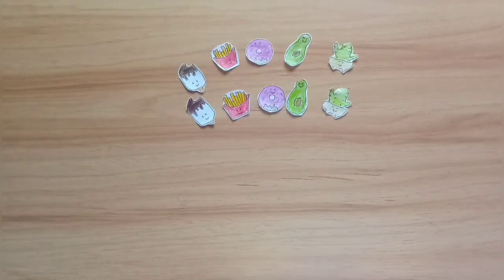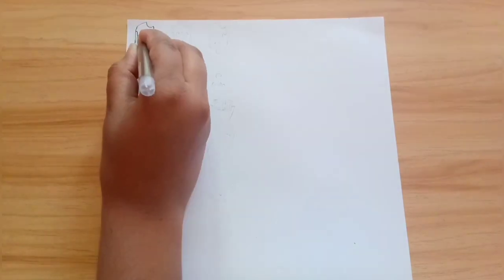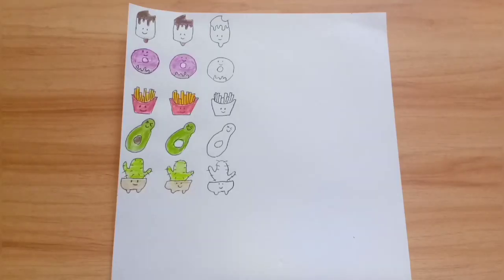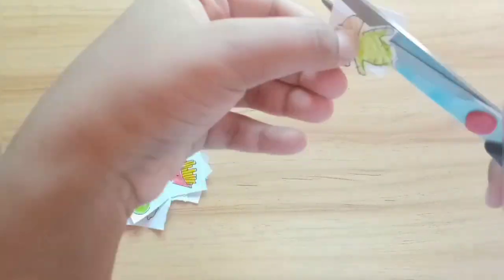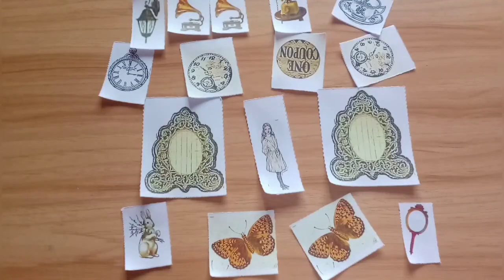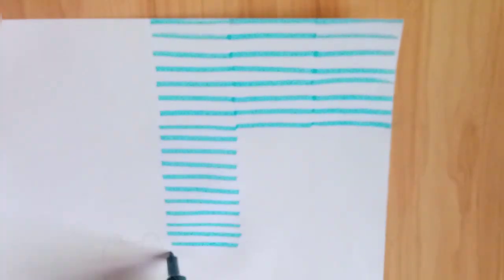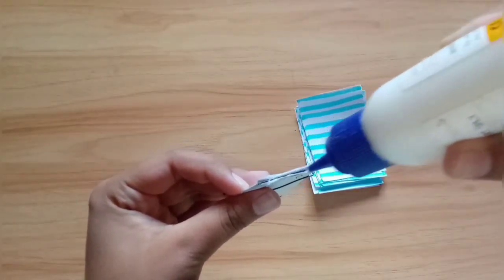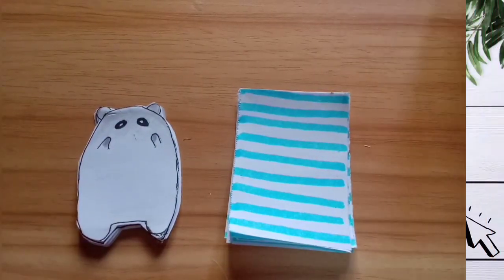DIY Bullet Journal Supplies | How to make Bujo Supplies at Home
Hi everyone. Hope you are doing well .In today's video I will be sharing a few DIY Bullet Journal Supplies. Here I have shown how to make Bujo Supplies at Home and I hope they will be helpful.
Videos you might like:
This video is about:
1. Bullet journal
2. DIY Bullet Journal Supplies
3. How to make Bujo Supplies at Home
4. bullet journal supplies
5. bujo supplies
6. DIY bujo supplies
7. bullet journal beginners supplies
8. journal supplies
9. diystationeryonbudget
10. diypenpalstationery
11. diyforbulletjournal
12. diymemopad
13. diy stickers
If you are new to my channel, welcome I am Rachana.I am 19 years old and post videos related to bullet journal and some craft works.

Trying to bloom🌷